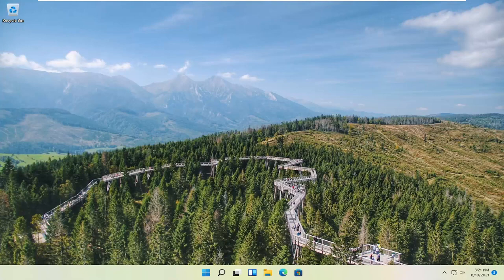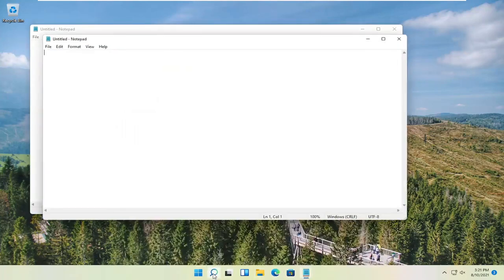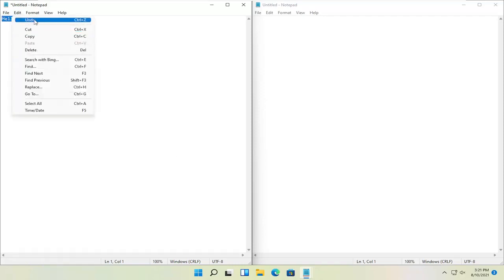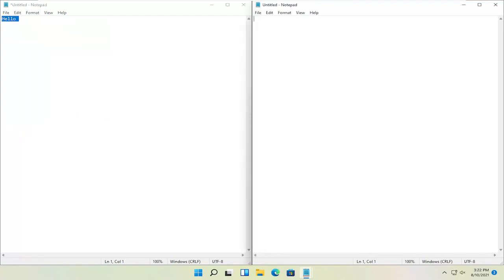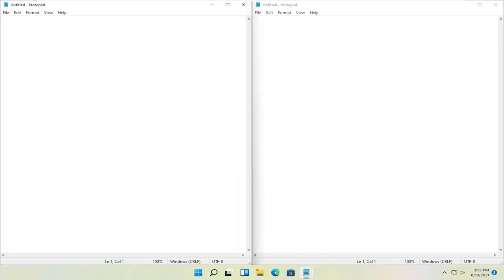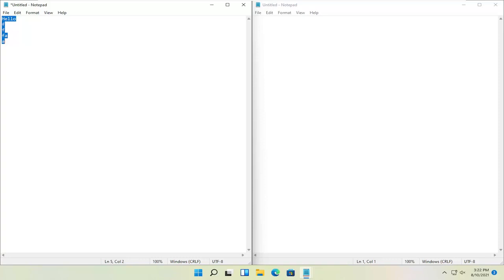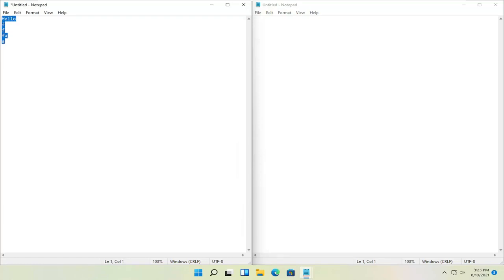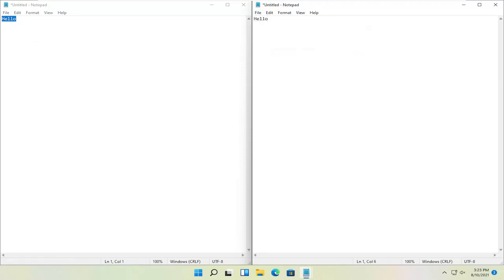All Windows Computer: How to Copy & Paste Using Keyboard Shortcut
Windows 11 took a tip from the kindergartners and made cut and paste an integral part of computing life. You can electronically cut or copy just about anything and then paste it just about anyplace else with little fuss and even less mess.

Issues addressed in this tutorial:
copy and paste keyboard shortcuts
copy and paste keyboard keys
how to copy and paste keyboard
copy and paste keyboard not working

The beauty of the Windows 11 desktop is that, with all those windows onscreen at the same time, you can easily grab bits and pieces from any of them and paste all the parts into a brand-new window.